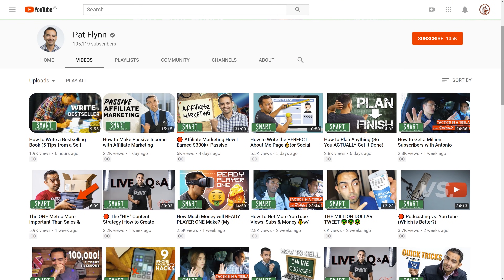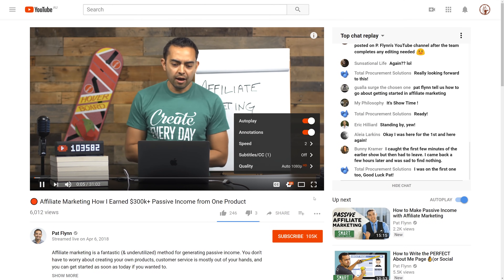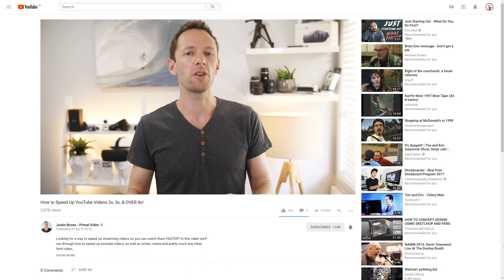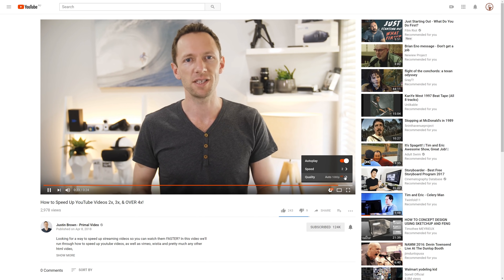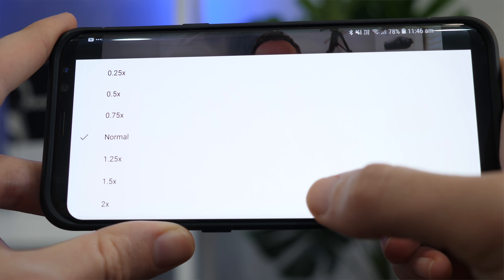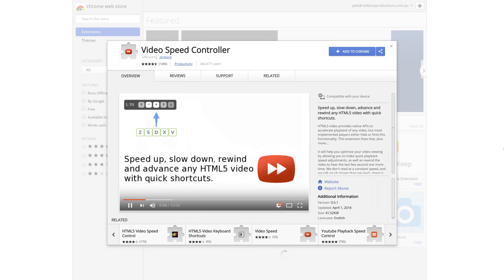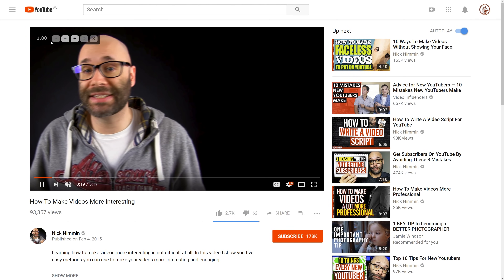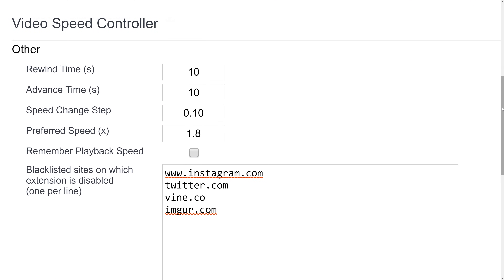How to Speed Up YouTube Videos ⏩ (2x, 3x, & OVER 4x!)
Learn how to speed up YouTube videos to watch at 2x, 3x or OVER 4x speed! Video speed controller for YouTube, Vimeo, Wistia and any HTML5 video. *** ► FREE GUIDE: The ULTIMATE Video Editing Process

Stay current on video tools and AI. Ask JustinAI for instant answers, access extended tutorials, monthly AMAs, and ready-made workflows

Looking for a way to speed up streaming videos so you can watch them FASTER?

While you can watch YouTube at 2x speed out-of-the-box on both desktop and mobile (native apps only), by default the player won’t let you go any faster. Fortunately, with a handy little video speed controller browser plugin you can easily speed up html videos on YouTube, Vimeo, Wistia and most other major players to 3x, 4x, 5x and beyond!

In this video, we run through exactly how to speed up a YouTube video (or Vimeo, Wistia and pretty much any other html5 video for that matter!) beyond the standard 2x, so you can get through your next online course or YouTube video MUCH faster.